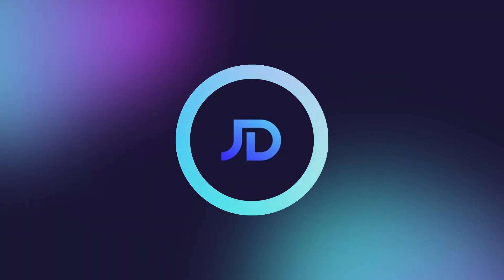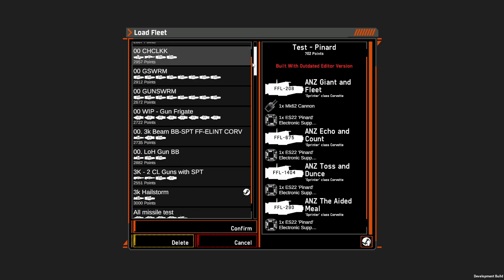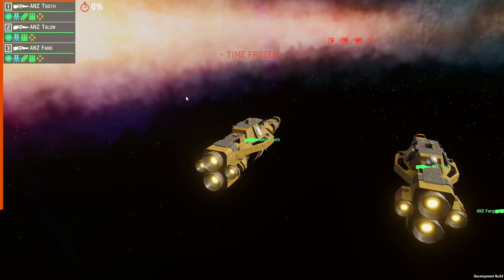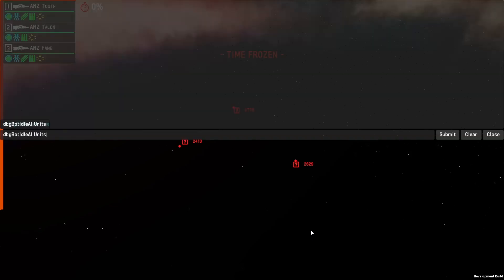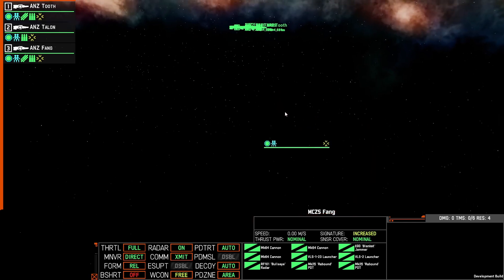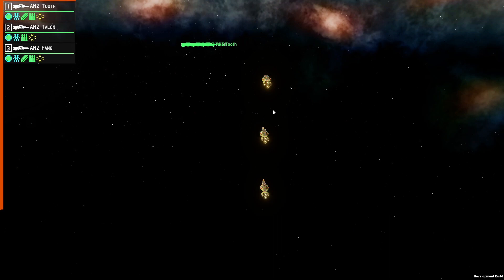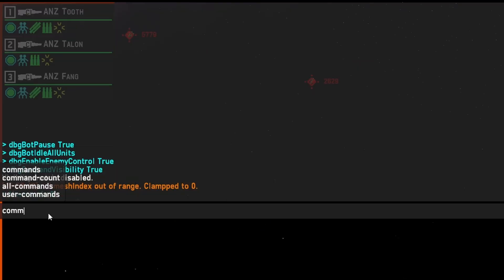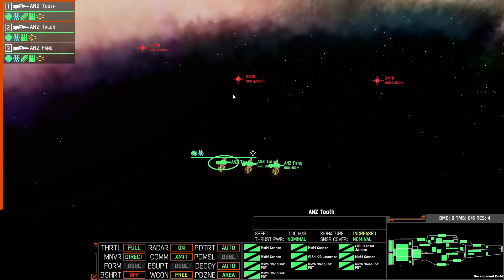Tutorial #15 Control the game AI | NEBULOUS: Fleet Command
This video will show you how to use the console, console command and some of the things I have found helpful when setting up tests.

Enter the commands in the timestamps upon spawning into the game using the console (accessed by F2).

Timestamps:
00:00 Introduction
00:11 Fleets for Testing
01:16 Setting up the lobby
02:28 Upon entering the game
03:22 1st Command - dbgBotPause True
04:31 2nd Command - dbgBotIdleAllUnits
04:52 3rd Command - dbgEnableEnemyControl True
06:25 4th Command - dbgSuspendVisibility True
07:28 5th Command (optional) - Time-Scale x (x=speed multiplier)
08:59 All commands
09:51 A demonstration